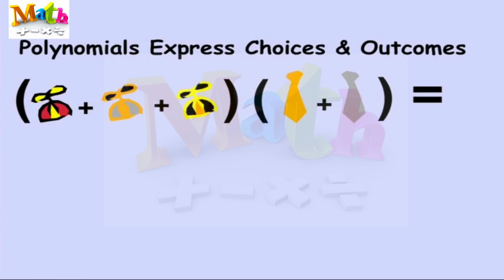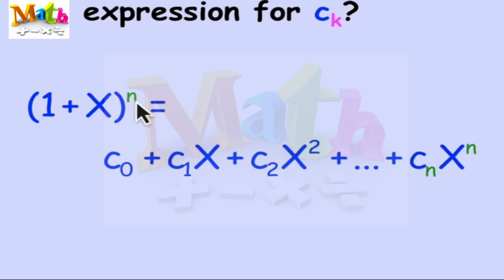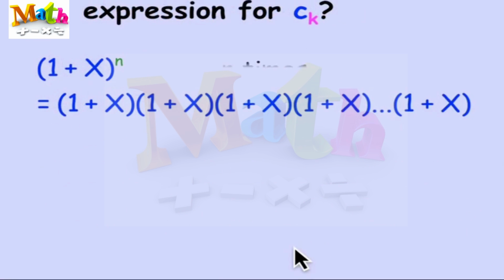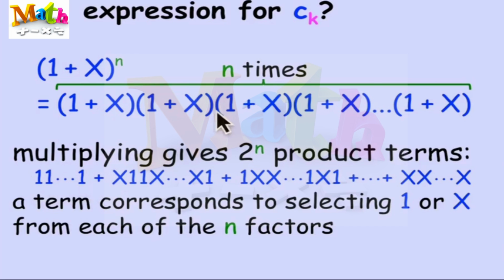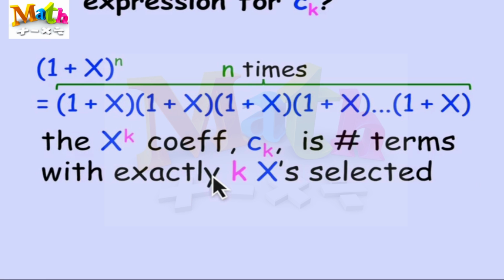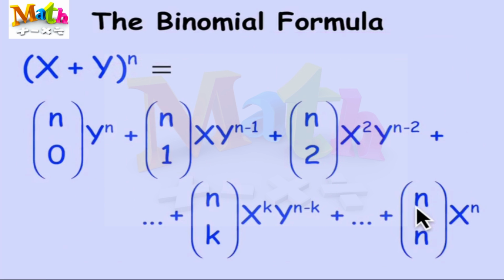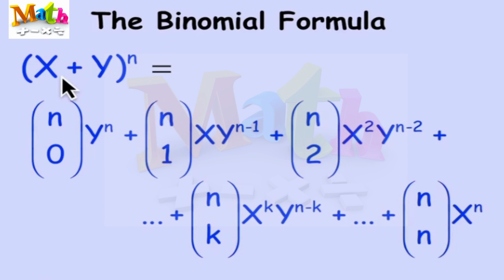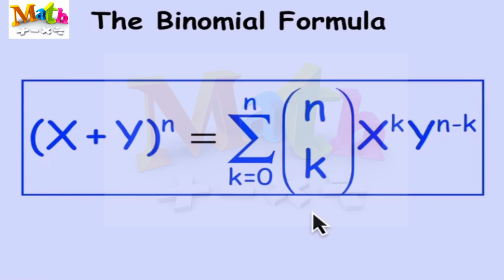Binomial Theorem Mathematics for Computer Science Math Need for CS Math Advice for Computer Science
Math's Lectures
Binomial Theorem Mathematics for Computer Science Math Needed for Computer Science